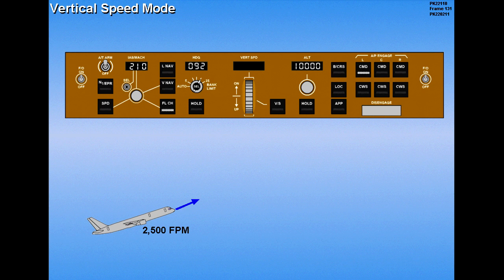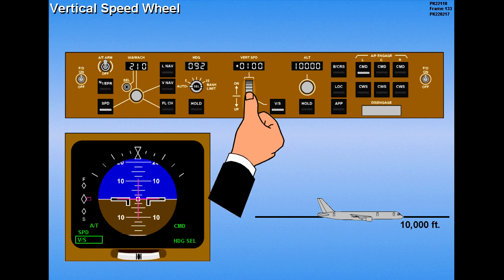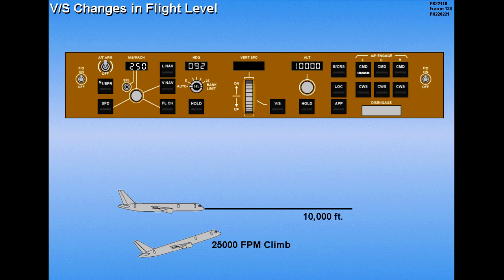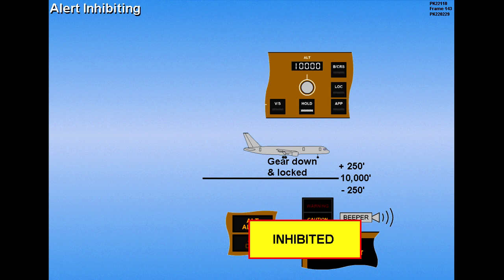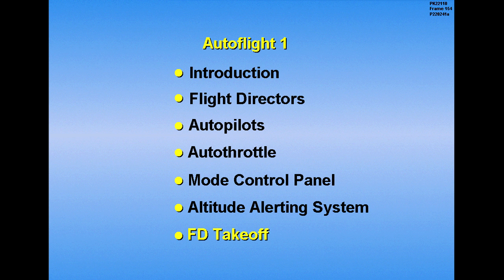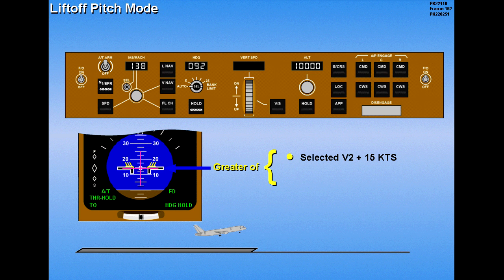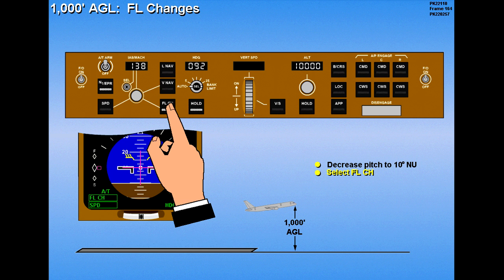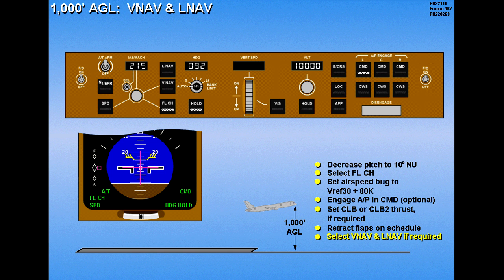Boeing B757 300 CBT #15 Autoflight 1 Part 4